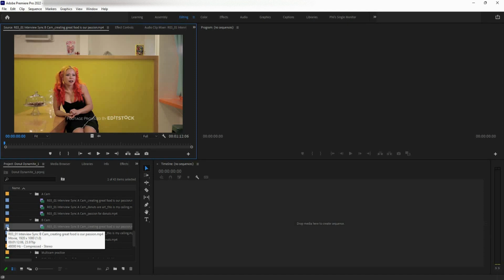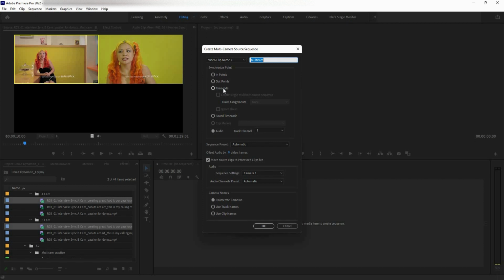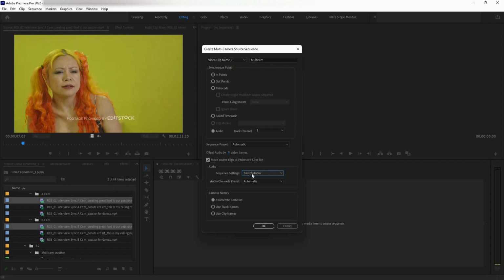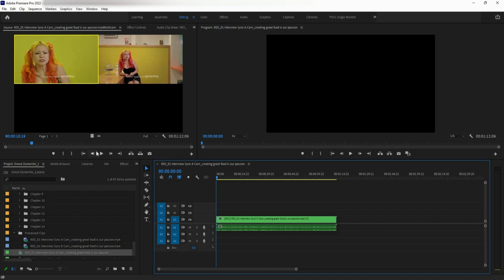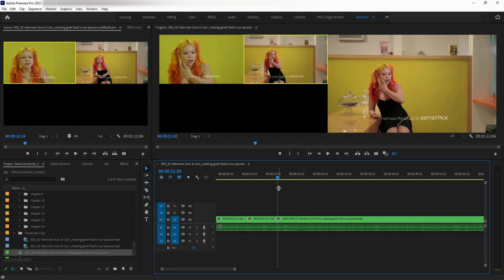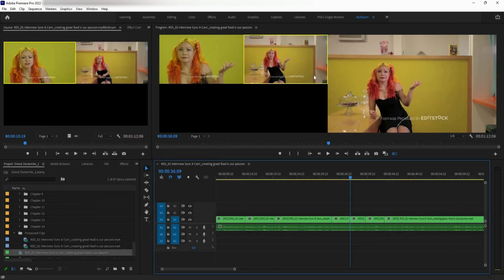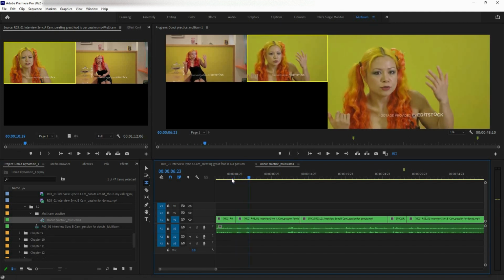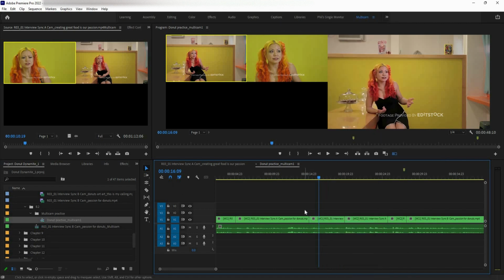Multicamera Editing in Adobe Premiere Pro